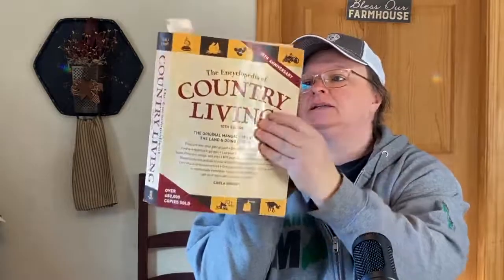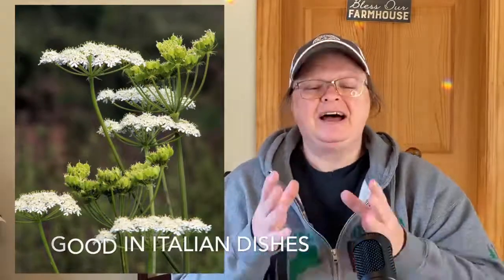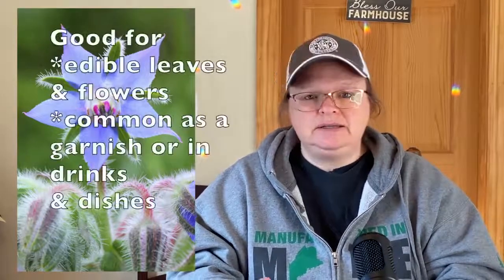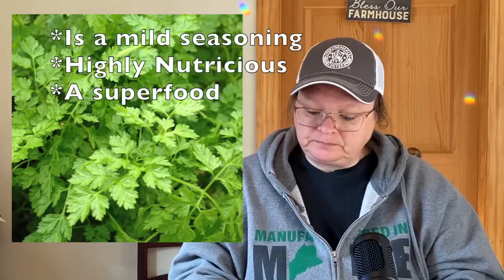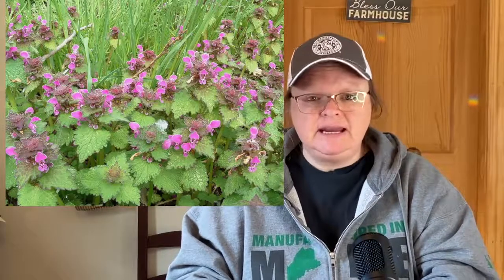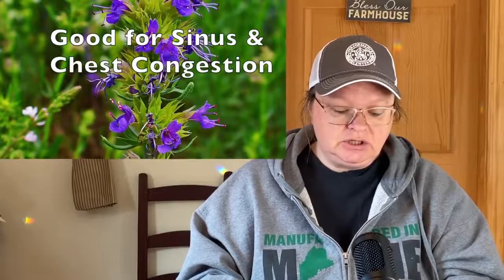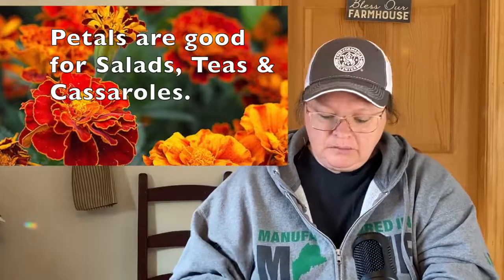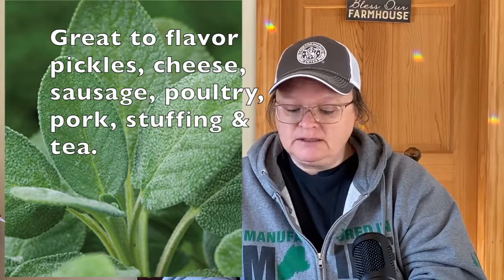Companion Herbs, Plants, Flowers || What else do they do?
Found a book called The Encyclopedia of Country Living. It has some information on companionplanting, So i thought if i was curious about the information...maybe it would help someone else out too.
Anise @ 2:49 min
Basil @ 3:16 min
Beebalm @ 4:32 min
Borage @ 5:39 min
Calendula @ 6:45 min
Camomile @ 7:46 min
Caraway @ 8:36 min
Chervil @ 9:20 min
Dead Nettle @ 10:11 min
Dill @ 10:55 min
Fennel @ 11:26 min
Garlic @ 12:11 min
Geranium @ 12:39 min
Horseradish @ 13:24 min
Hyssop @ 14:06 min
Lovage @ 15:04 min
Marigold @ 16:05 min
Parsley @ 16:48 min
Petunia @ 17:42 min
Rosemary @ 18:41 min
Sage @ 19:13 min